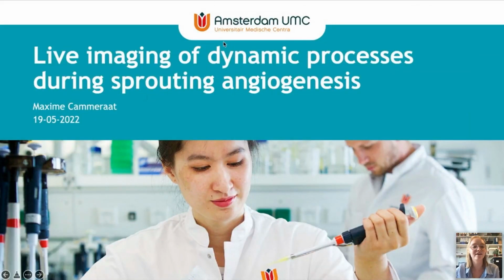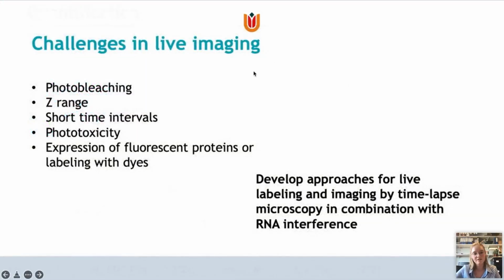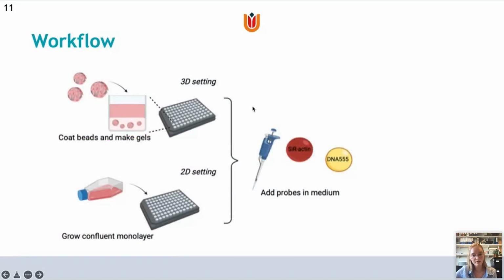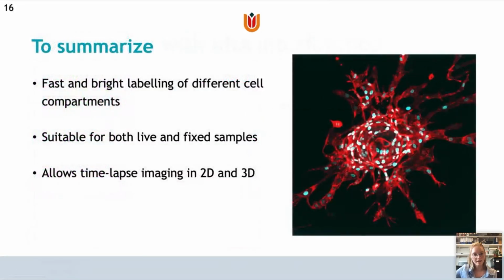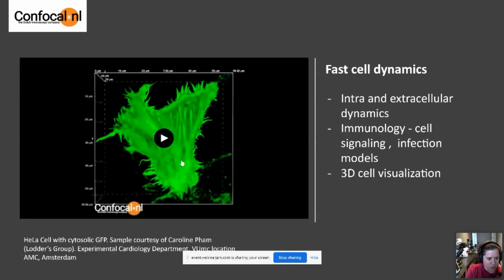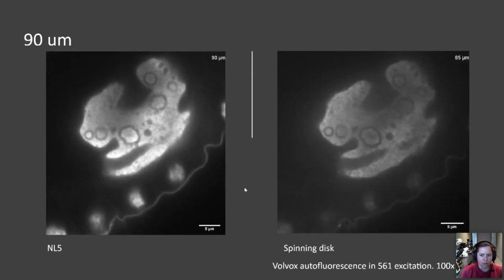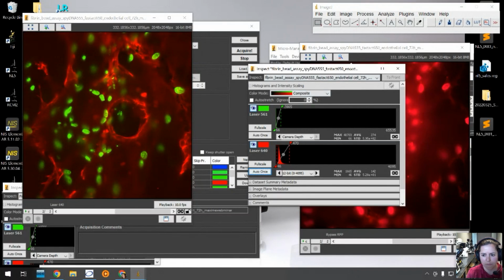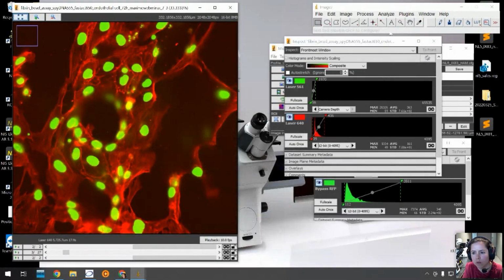Live imaging of dynamic processes prior to the formation of new blood vessels with Maxime Cammeraat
Webinar July 25 2022

Follow Confocal NL